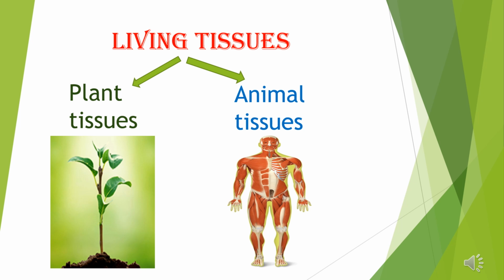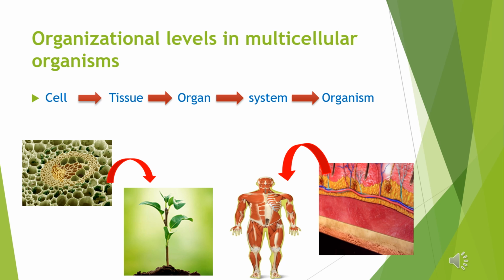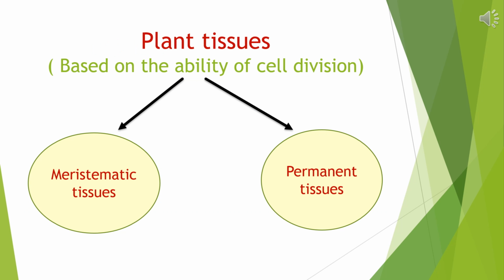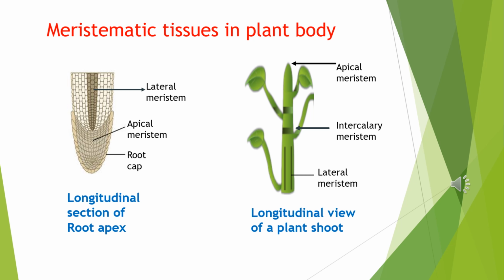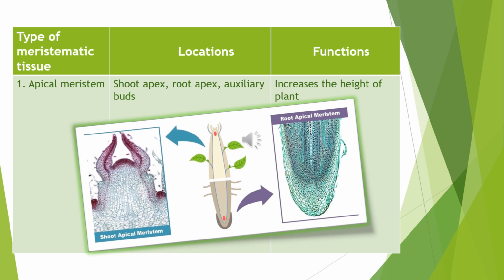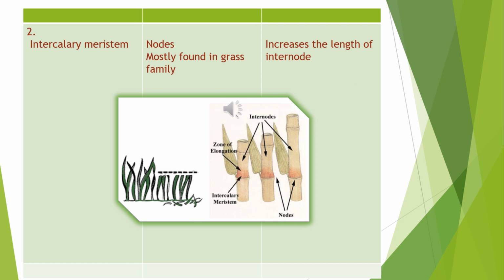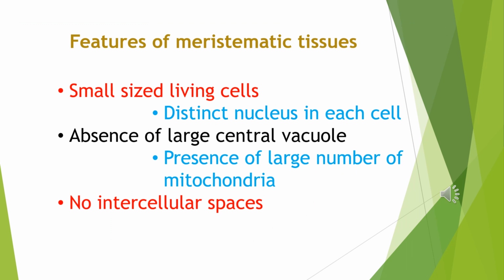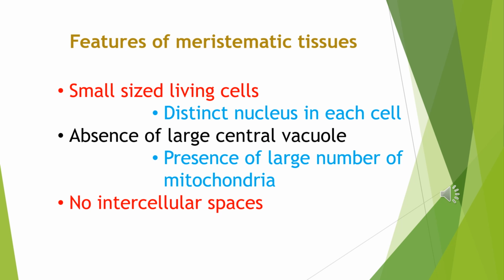Living tissues - part 01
Classification of plants tissues
video 01 - Meristematic tissues